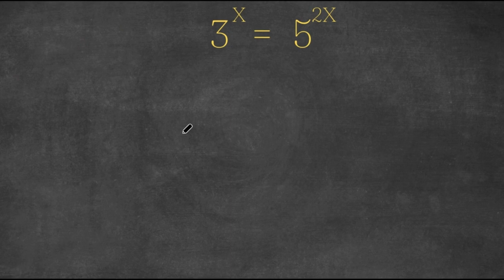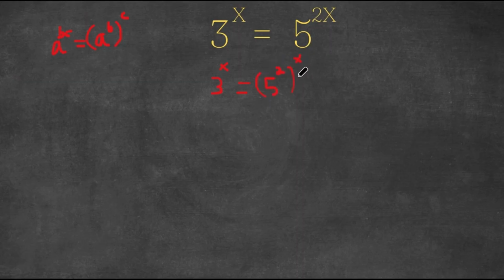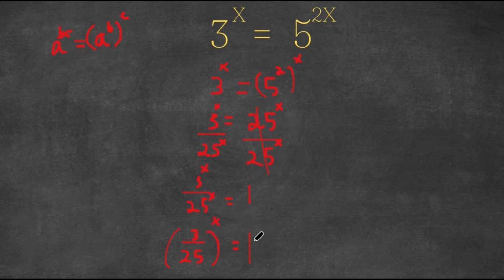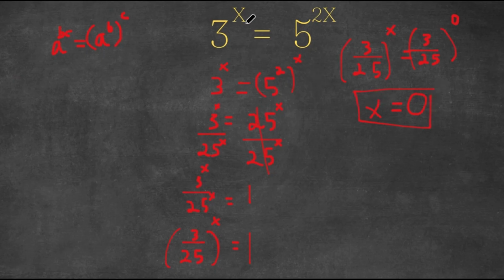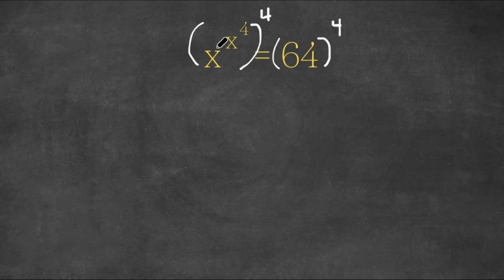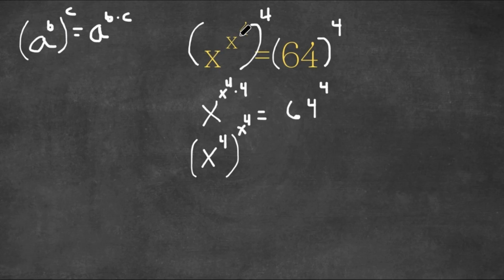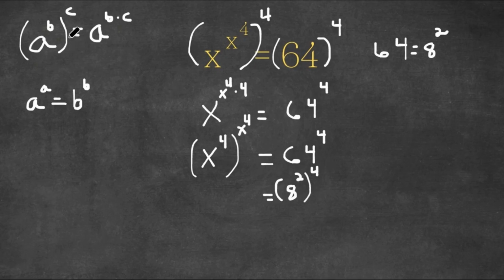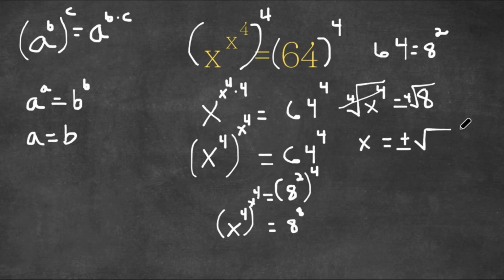Einstein Can't Solve This, Can You? | A Nice Math Challenge